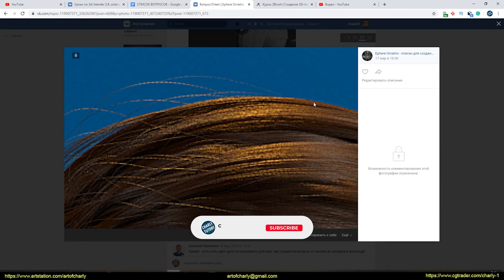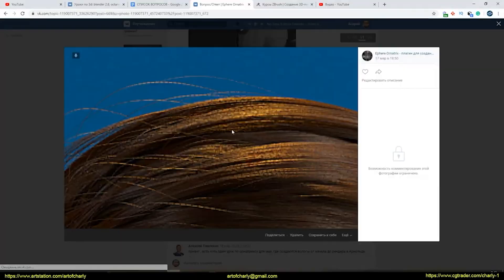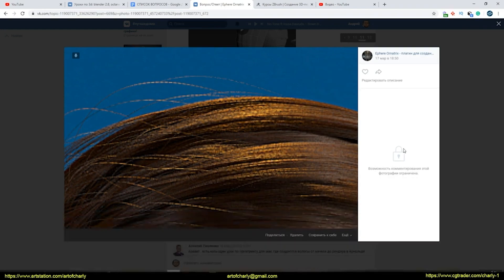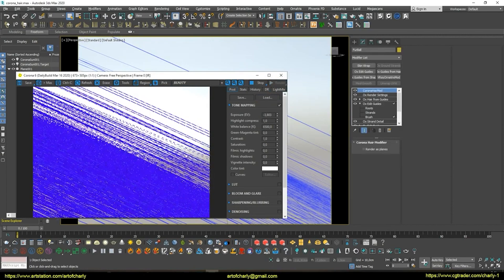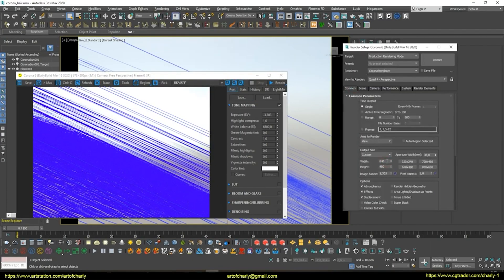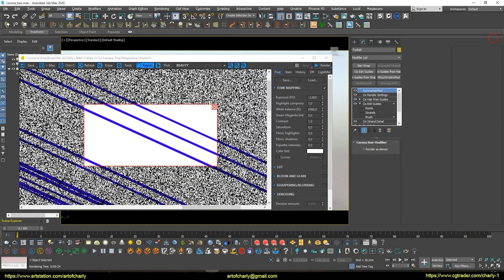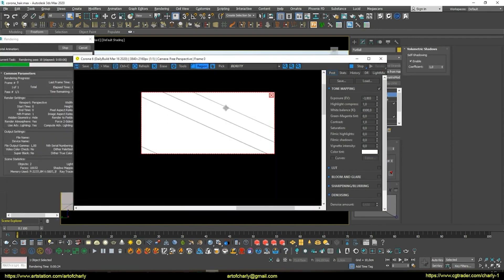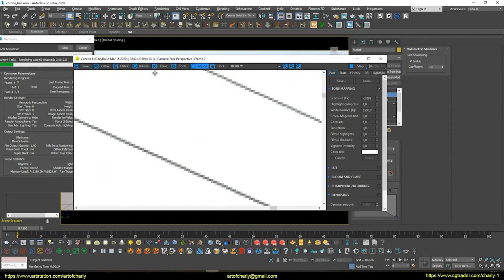Ornatrix/3ds Max/Corona renderer: How to improve hair sampling on render?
In this video, I will explain how to improve hair sampling during Ornatrix hair rendering in 3ds Max/Corona Renderer.

Not everyone knows and understands that, more often than not, poor quality hair sampling is not really sampling, but just a small resolution for your task, or you just haven't rendered enough time.

For CloseUp - it is enough to move the camera, increase the resolution - if the first action is not enough and turn off the option "Render as planes" in CoronaHairMod.

The Q&A section is video answers to subscribers' questions which they asked in various groups, comments under videos, etc.

This video I recorded a long time ago, when there was a page and group in VK.

As I said, I'm just transferring all the video answers from the old channel. If something is out of date in such videos, I supplement them with new and up-to-date information.

A list of current questions that are hanging in the queue - you can

Hi, my name is Andrew Krivulya Charly and I am a 3d-artist who began my journey as a 3d-groom artist in 2016

Before that from 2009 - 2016 - I did environment art, interiors and many other things.

TIMING:

0:00 - What will we talk about in this video?
0:37 - Demonstrating a HairSampling issue in CoronaRenderer from a subscriber.
0:53 - Showing an example with the same issue.
1:18 - Increasing resolution to 4K to fix hair pixelation.
1:22 - Turning off the Render as Planes option in CoronaHairMod.
1:28 - See what happened. As you can see - the issue is fixed. Yes, you can zoom in on the camera and thereby improve the quality in a small resolution. But more often it is the need to render a large resolution, so that when you zoom in the renderer - we don't see pixels and bad samping.
1:34 - Checking hair with CoronaHairMtl
1:45 - Reduce the thickness of the hairs to check the rendering quality with this result. Since in the subscriber's example - they were just thinner.
1:53 - Here I say always look at the picture at 1:1 scale. But if there is a need for 2:1 quality, etc. - just increase the resolution. For example, you need such a picture for a bigboard or for printing. At the same time, if you need just a close angle - just zoom in the camera and turn off the "Render as Planes" option in CoronaHairMod.
2:16 - If you liked this material, please don't forget to like this video, subscribe to the channel and write at least "thank you" - in the comment below it.

USEFUL LINKS:

Sincerely, Andrew Krivulya Charly.